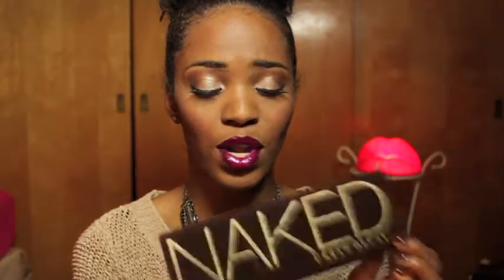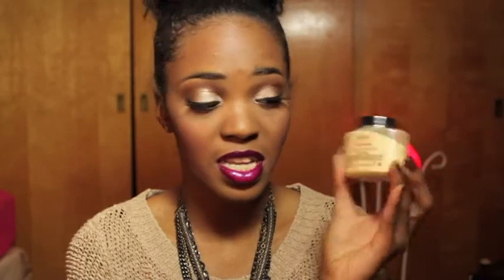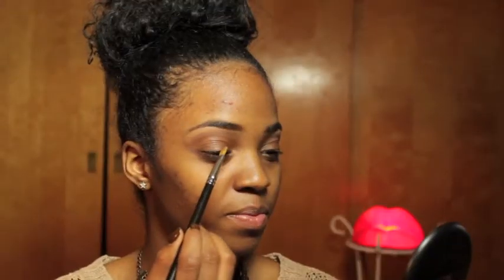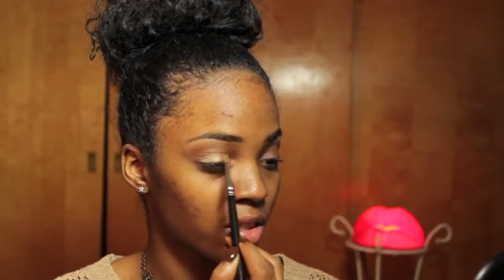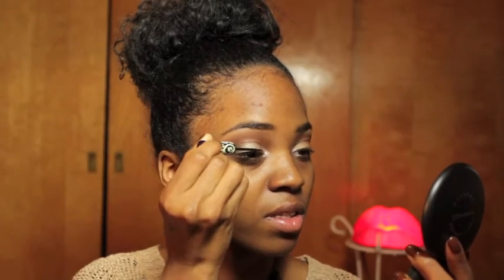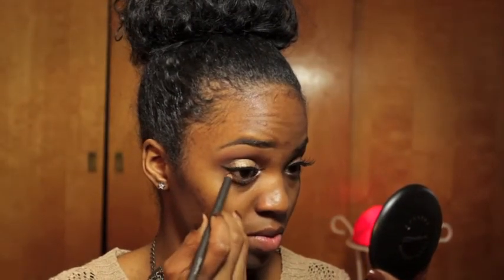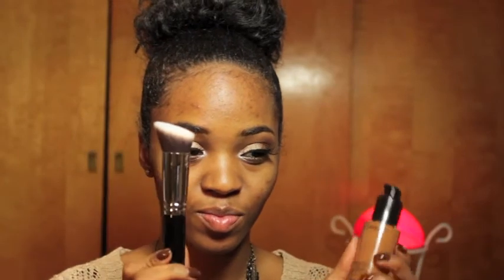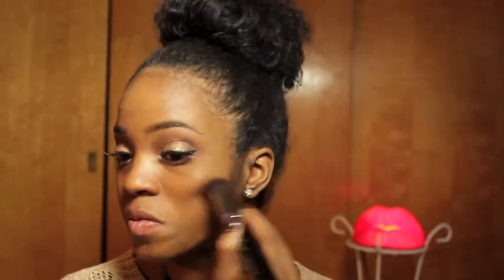"Naked" Valentines Day Glam~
Hey Everyone!! Long time, no see right?? I whipped up a quick tutorial using mainly my Naked palette. This look is very appropriate for any occasion with any lip color of your choice. Since Valentine's day is around the corner I thought I would top the look off with a sassy lip combo. I hope you all enjoy!! Love you guys for watching. Xoxo- Tella

Nars Danmari Cheek Palette
Colors I used were " Desire and Sin"